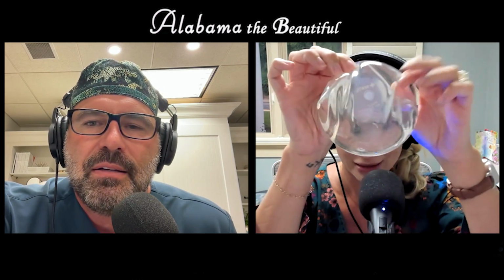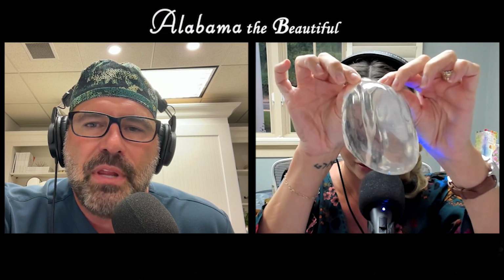The Truth About Breast Implant Removal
Women decide to remove their implants for all sorts of reasons—whether it’s personal choice, concerns about breast implant-associated illness, or just not wanting to deal with future replacements.

In a lot of BII support groups, the term “en bloc” floats around incorrectly. It's actually a term used in cancer surgery.

When surgeons like Dr. Koehler are taking out implants, they use the terms "total intact" or "partial" capsulectomy.

Dr. Koehler and Kirstin cover:

- The latest updates on capsulectomy terminology
- What "en bloc" really means and who it’s meant for
- How breast implant removal recovery can differ from person to person
- Why you shouldn’t depend solely on social media or anecdotal experiences when deciding to remove your implants
- What the current research says about diagnosing and treating breast implant-associated illness
- Why it’s important to be prepared for changes in your appearance after explant surgery
- What anaplastic large cell lymphoma (ALCL) is and how it’s treated
- Breast implant safety

Alabama the Beautiful is the cosmetic surgery podcast co-hosted by Dr. James Koehler, a surgeon with over 2 decades of expertise in cosmetic surgery and his trusty co-host Kirstin, your best friend, confidante, and the snarky yet loveable “swiss army knife” of Eastern Shore Cosmetic Surgery.

Have a question for Dr. Koehler or Kirstin? and we’ll answer it on the podcast.

Eastern Shore Cosmetic Surgery is located along the Eastern Shore just off of highway 98 at 7541 Cipriano Ct in Fairhope, Alabama.

To learn more about the practice or ask a question, go

Follow Dr. Koehler and the team on Instagram

Alabama The Beautiful is a production of The Axis

Theme music: Never Need a Reason, Guy Trevino and Friends

Contents of this video:
00:00 - The truth about en bloc capsulectomy
03:58 - Other types of capsulectomy
04:45 - The updated terminology for capsulectomy
05:25 - Why women remove their breast implants
06:20 - Popularity of breast implant removal
07:48 - Breast implant illness symptoms
11:08 - Helping explant patients make educated decisions
13:10 - What is ALCL?
16:50 - How will I look after breast implant removal?
19:40 - Will I need a breast lift with my explant?
20:00 - Fat transfer to the breast
22:36 - Recovery after capsulectomy
24:10 - Breast implant removal communities
29:00 - My experience with explant surgeries
20:50 - Is BII real?
30:30 - Are breast implants safe?
30:48 - Total intact vs. partial capsulectomy